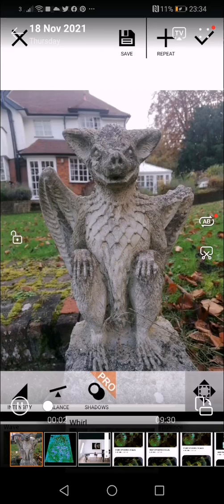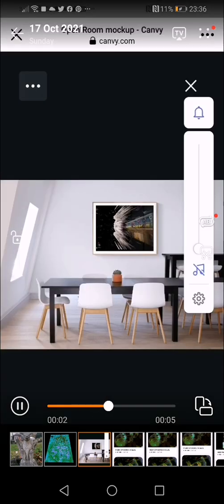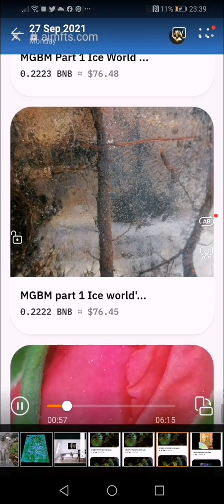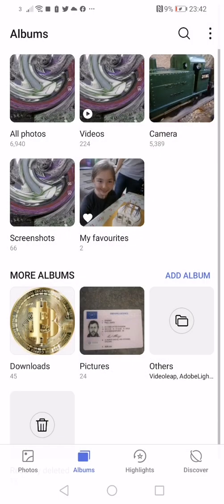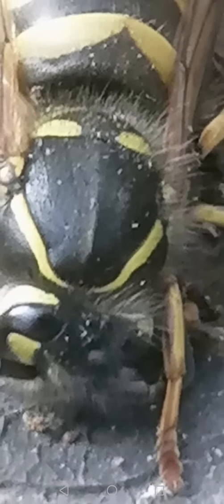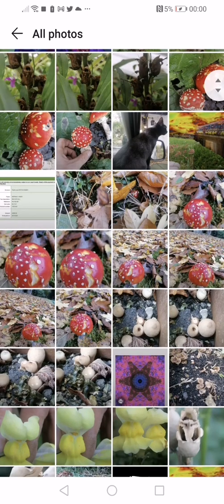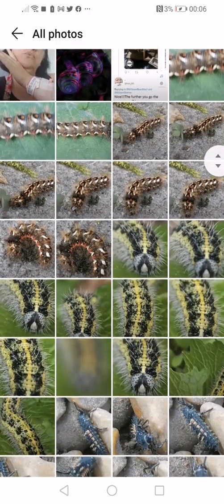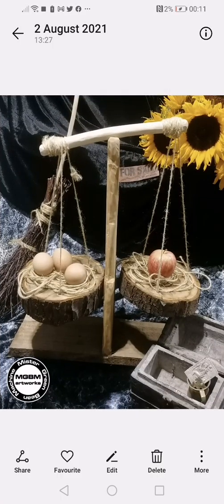AIRNFT VERFICATION VIDEO TAKE 1....all of my sum so far ...